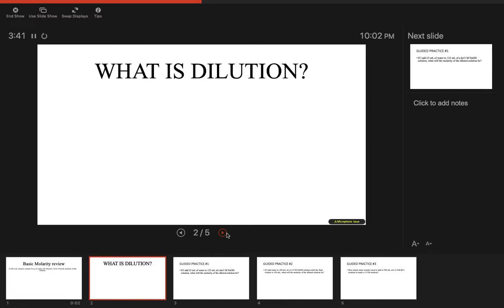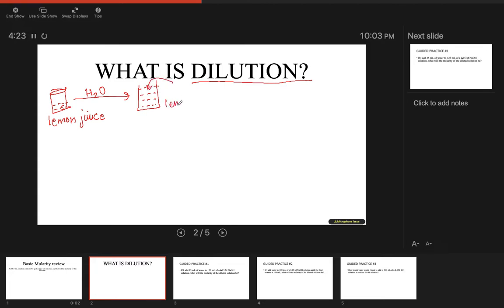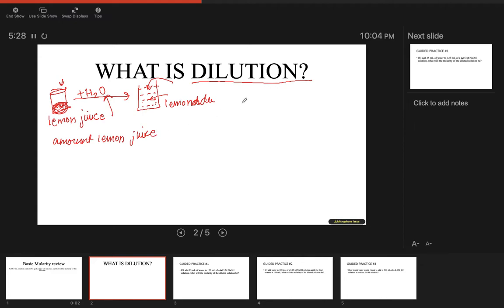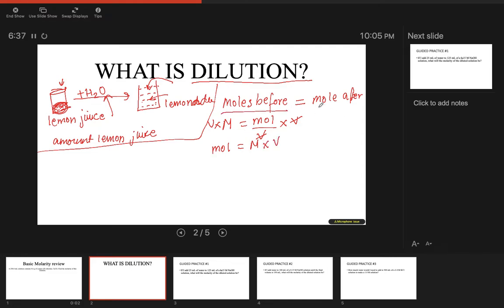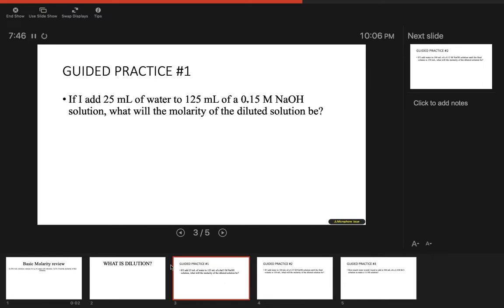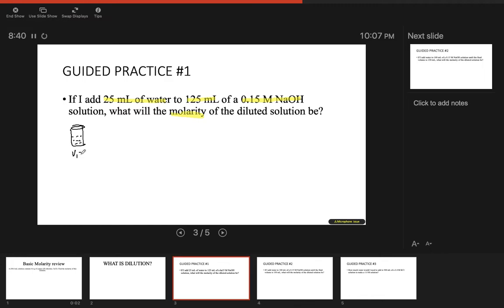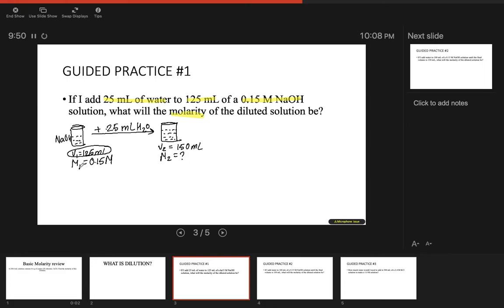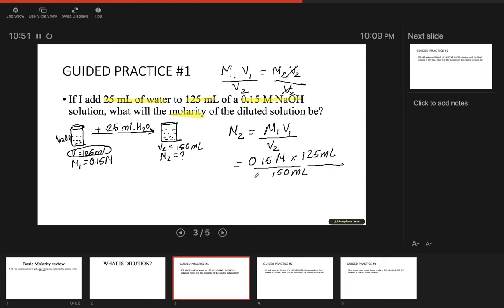Dilution 1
Dilution, Calculating molarity M1V1=M2V2